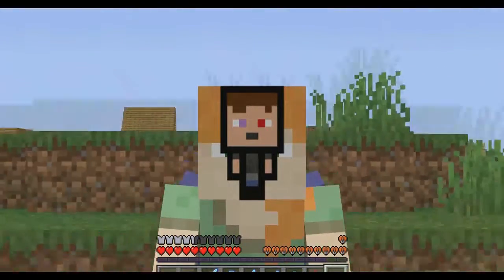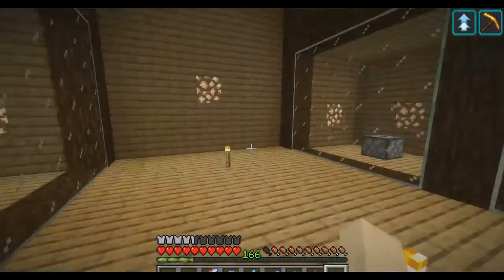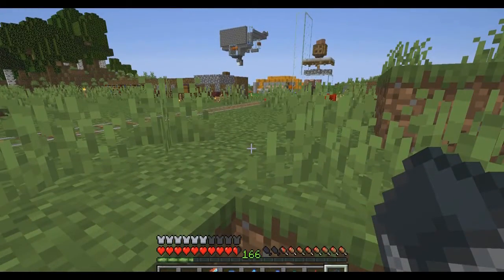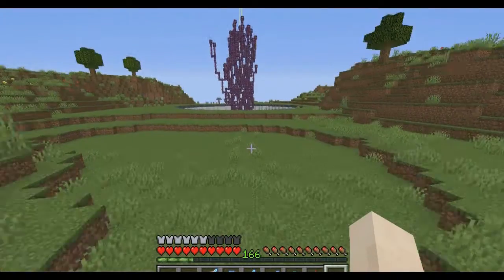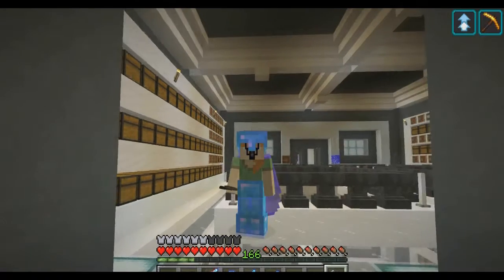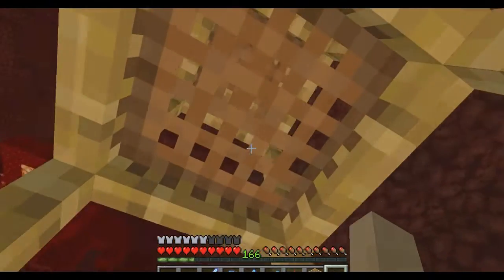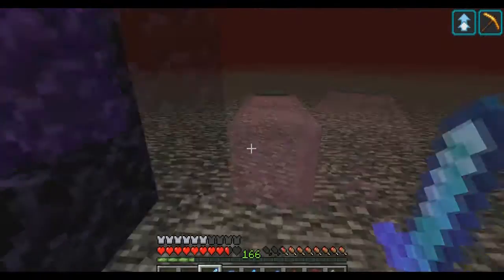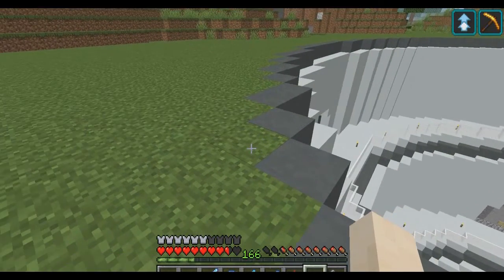To The Nether! | Minecraft Survival Episode 15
I finish up some things in 1.15, then I update to 1.16. My game was lagging a lot, so I was only able to get above the nether and make a portal above the nether.